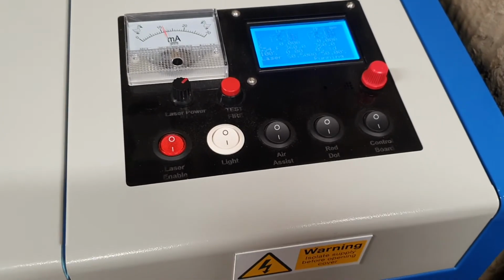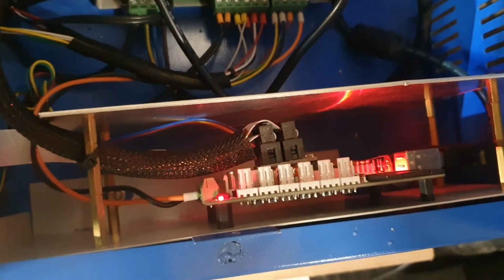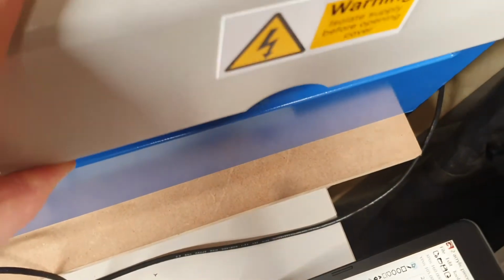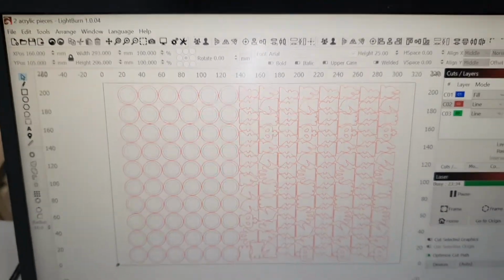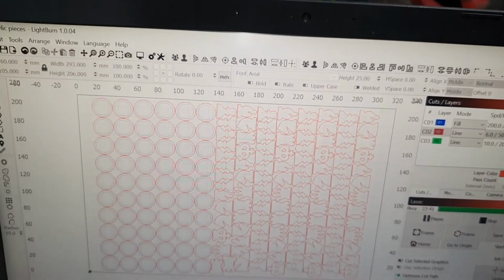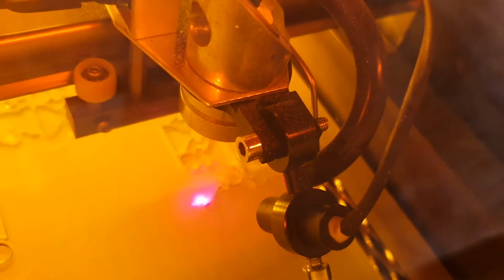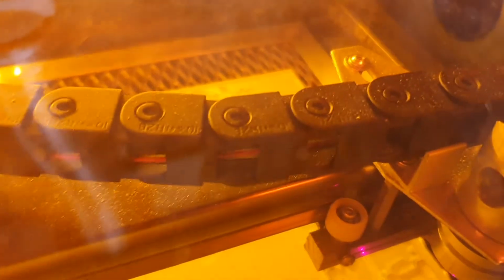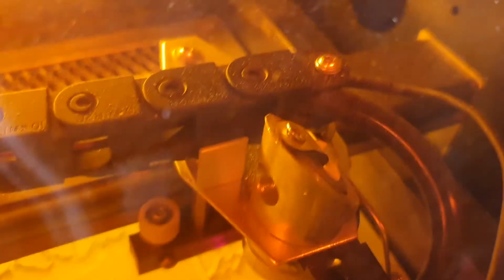K40 Quick guide to buying and owning your very own laser cutter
Here I'll give you a quick look over a "K40" type CO2 laser cutter after a year of use and mods.